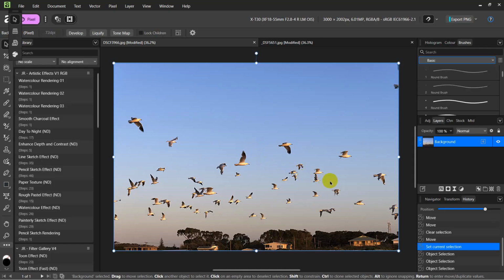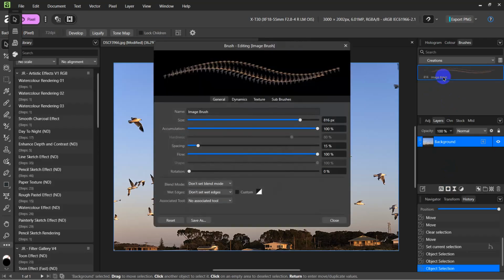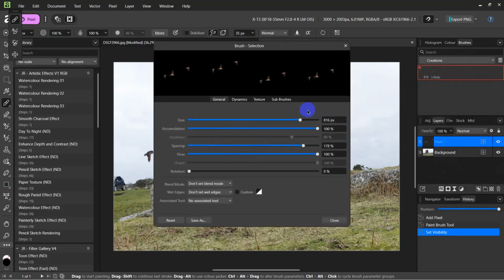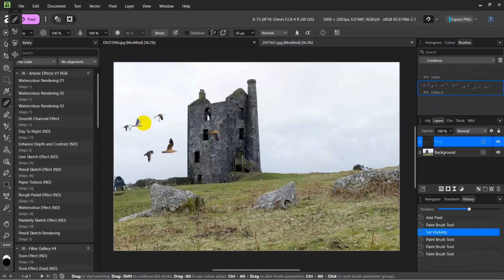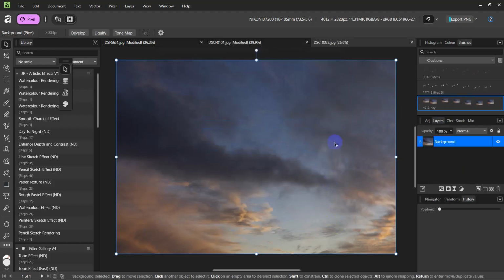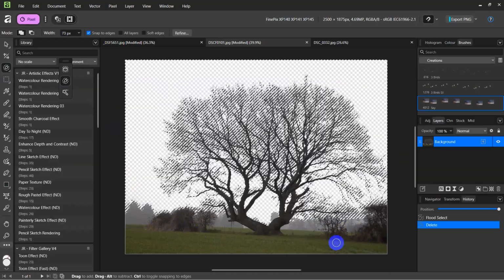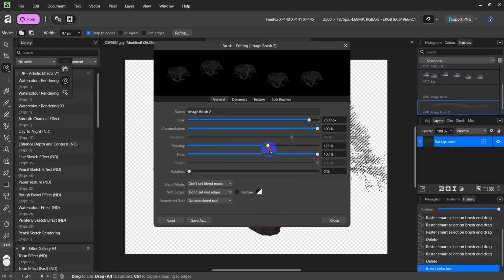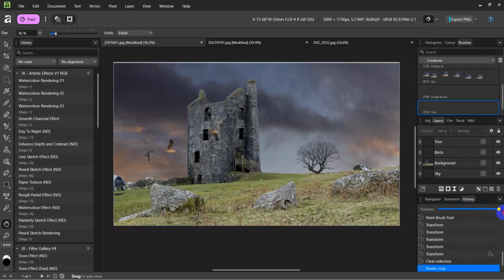Master Image Brushes in Affinity Photo – Create, Customise, and Paint. Turn Any Image Into a Brush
🎨 Master Image Brushes in Affinity Photo – Create, Customise, and Paint
Turn any image into a brush and unlock endless creative possibilities!

🖌️ What You'll Learn in This Tutorial:
In this step-by-step guide, you’ll discover how to create your own custom image brushes in Affinity Photo—from scratch or from any photo, texture, or design. Whether you're a digital artist, photographer, or hobbyist, this technique will transform the way you add detail, texture, and style to your work.

✨ In This Video:
🖼️ Turn any image into a brush

🛠️ Customise brush settings – size, spacing, rotation, opacity, and more

🎨 Paint with image brushes

💡 Pro tips for building a reusable brush library

🎯 Perfect For:
Digital artists and illustrators

Photographers adding creative effects

Surface pattern designers

Anyone wanting to customise their Affinity Photo workflow

💬 Join the Conversation:
What kind of brushes will you create? Share your ideas or results in the comments—I’d love to see what you make!

Regular new videos covering photo editing, digital art, and creative techniques.

🎥 Watch now and turn anything into a brush!